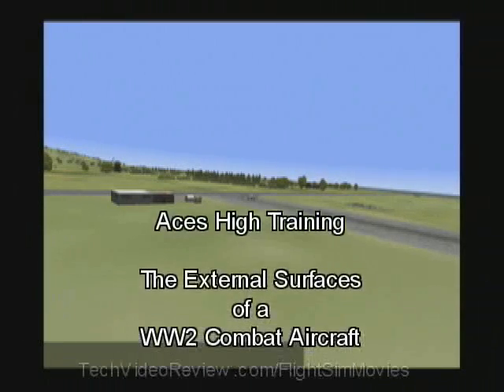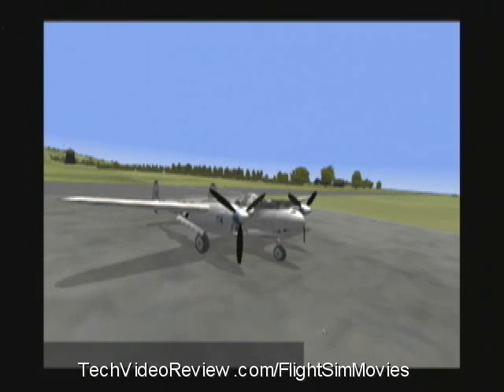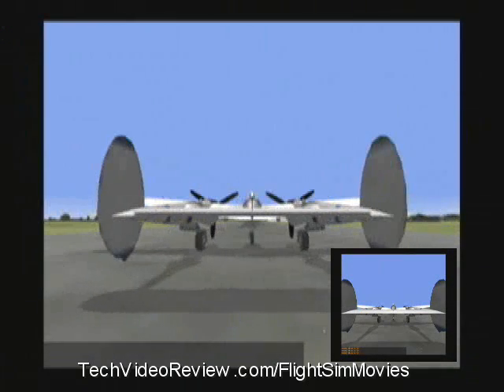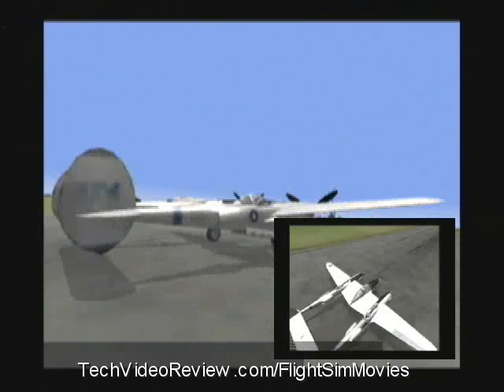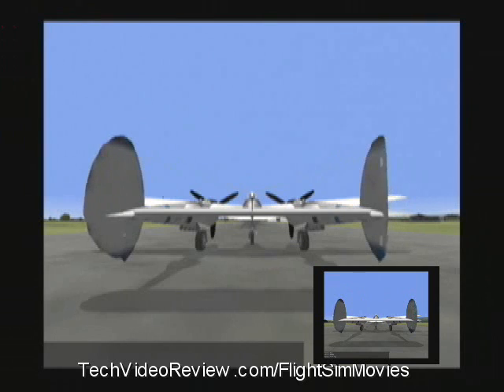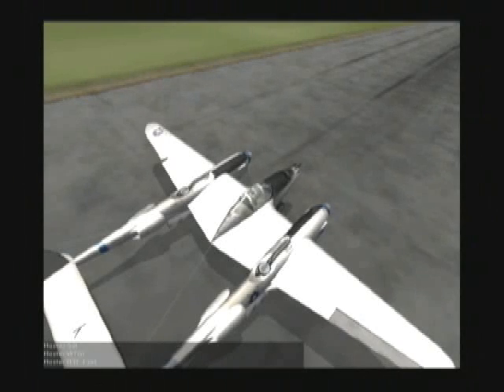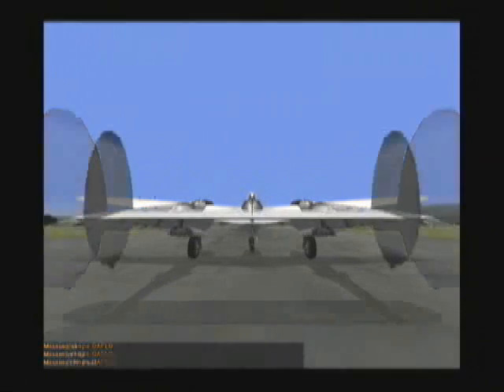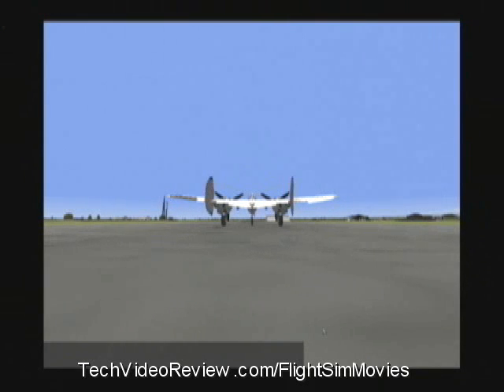Aces High Combat Flight Simulator Training For Beginners, Ch 00 of 28: AskMisterWizard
Aces High Combat Flight Simulator Training for Absolute Beginners, Chapter 00
The external control surfaces of a combat aircraft